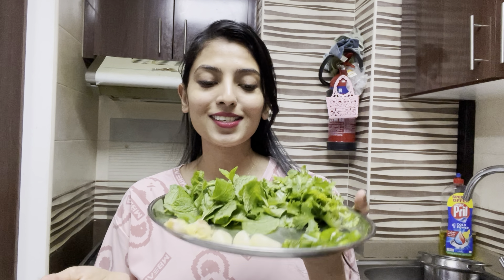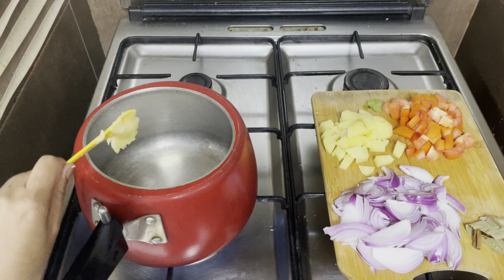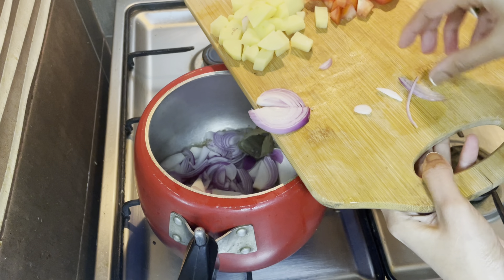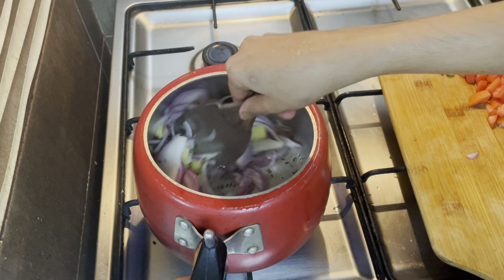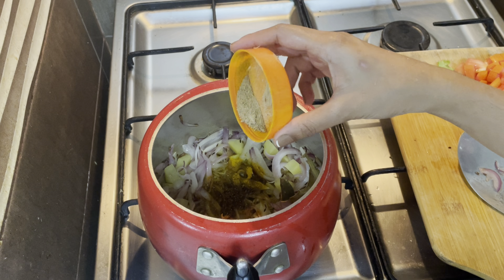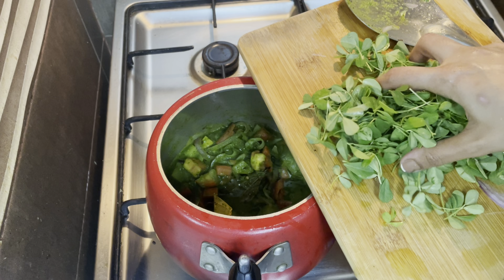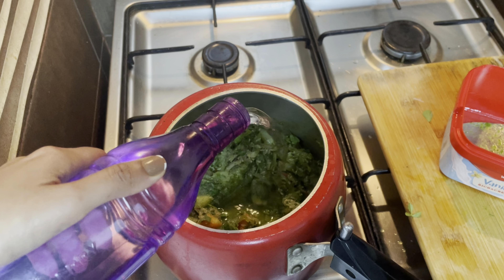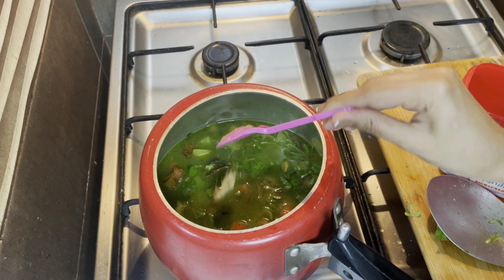methi pulao in Kannada | how to make easy Methi pulao recipe "ಮೆಂತೆ ಪುಲಾವ್".